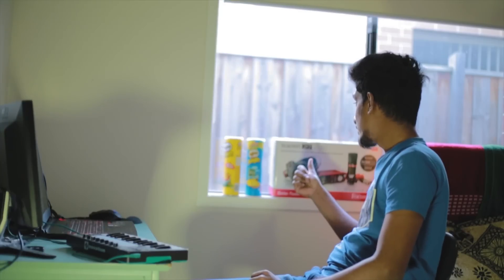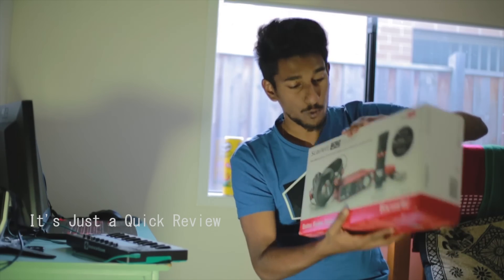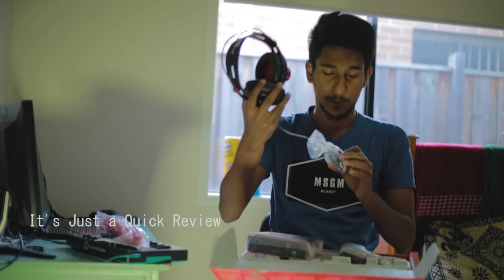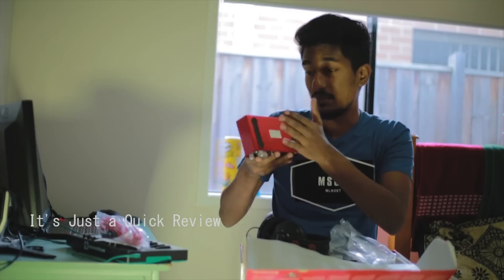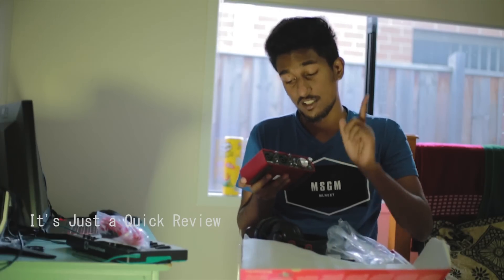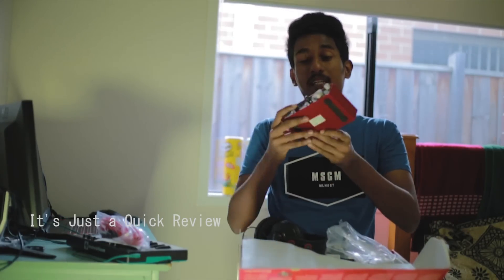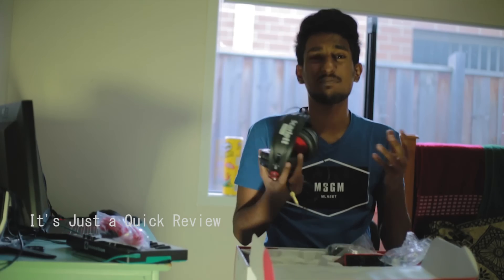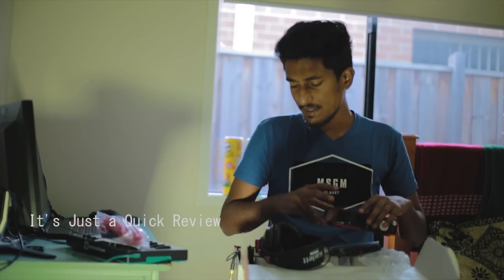Scarlett 2i2 (2nd Gen) Pack Unboxing & Quick Review - Sinhala explanation episode 13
If you like the video, have any questions or suggestions, be sure to subscribe, like and comment and I'll try my best to get some consistent content out to you guys.

Original credit -

Published by: ( Diluka Perera ) Music Publishing

Today I unbox my Focusrite Scarlett 2i2 (2nd Gen) audio interface studio pack.